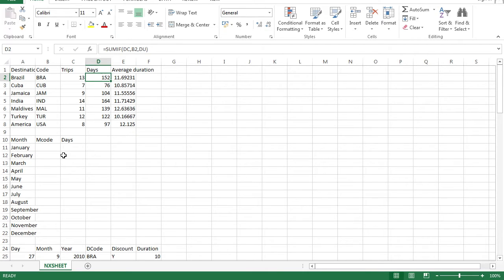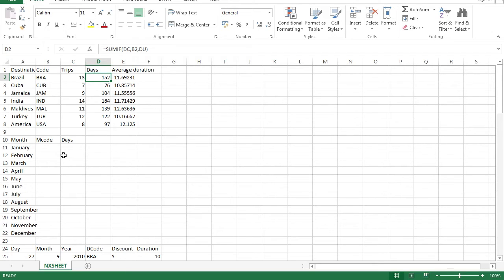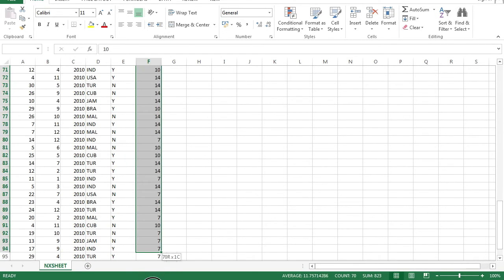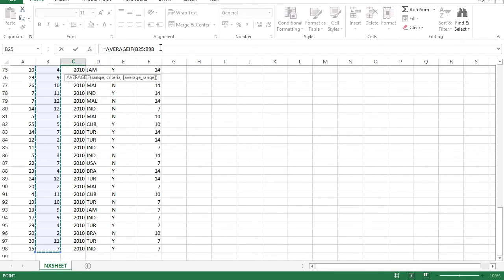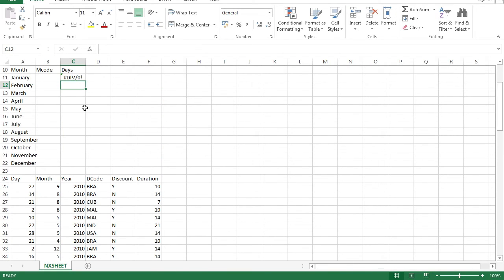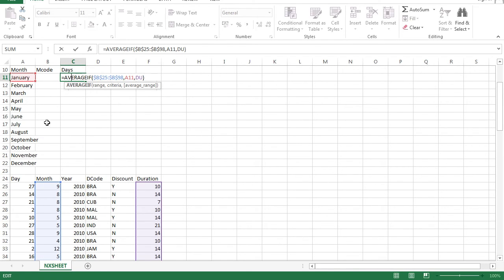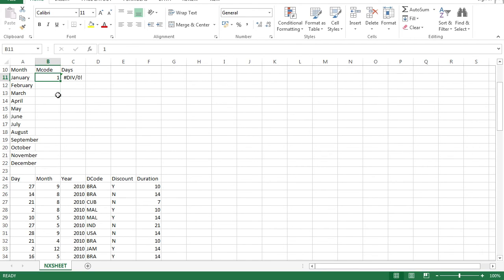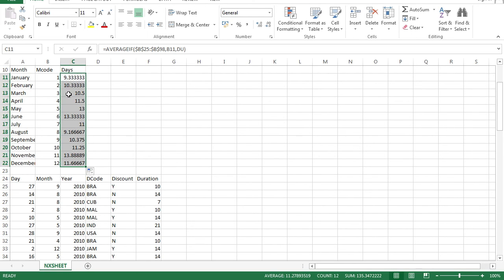IGCSE ICT Winter 2010 Paper 3 - Data Analysis - Part 2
Based on the 2010 Winter Paper 3. You may obtain the instructions and working files